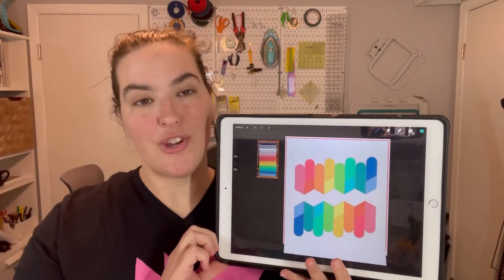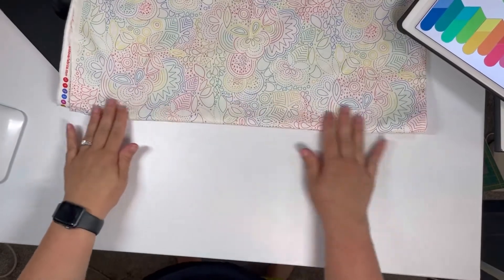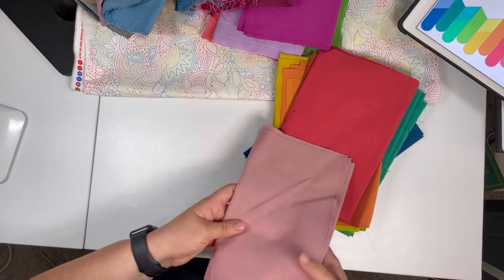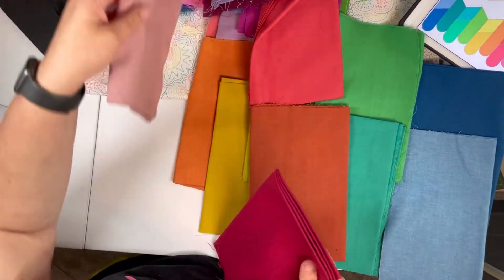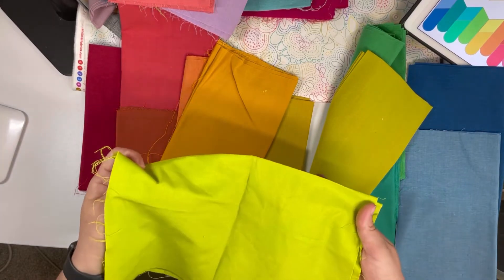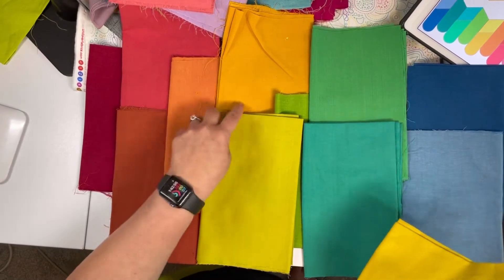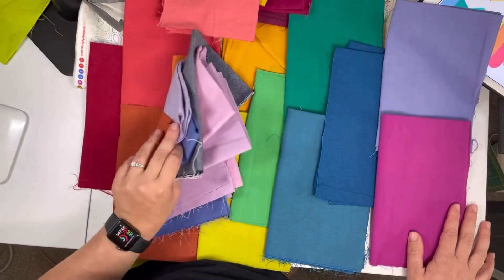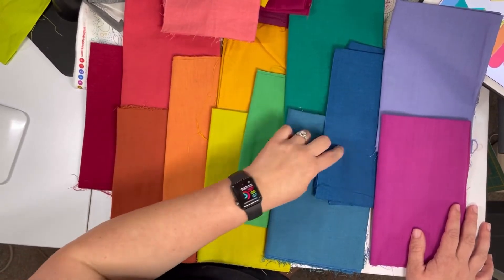Alison Glass Jeweled Reflection Fabric Selection (Video 1)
Watch me pick colors for my next quilt!  A solids version of Jeweled Reflection using Alison Glass woven solids Kaleidoscope. This video is for you if you want to hear me "think out loud" while I pick colors.

I say Mirrored Divide - that was my working title it's named Jeweled Reflection

QuiltCon Catalog- Check out Steph Skardal Procreate Class DES003 DES0012